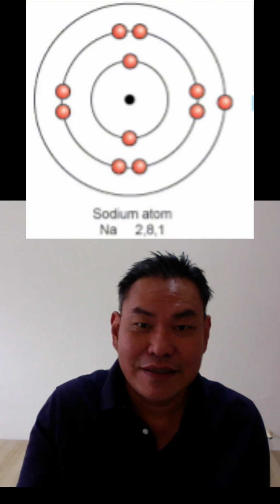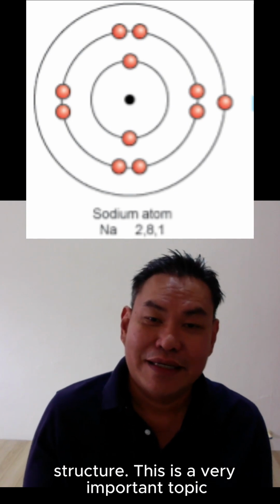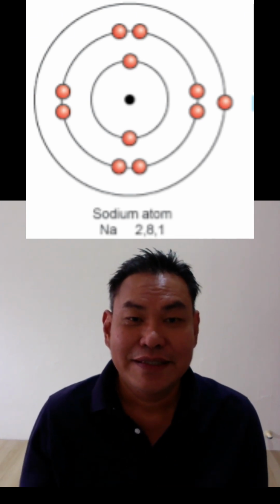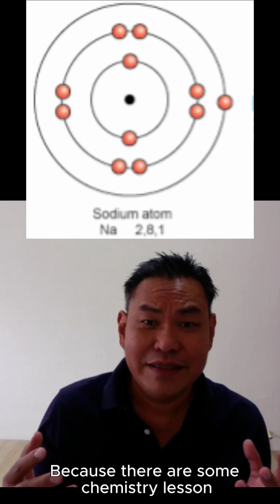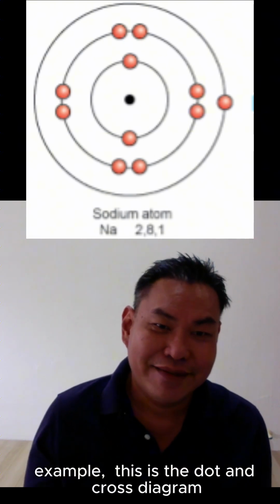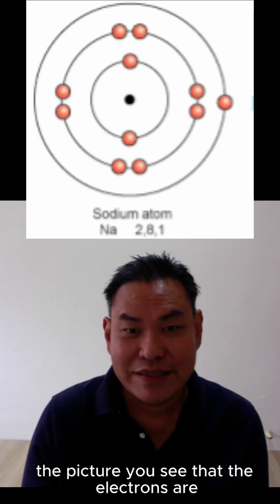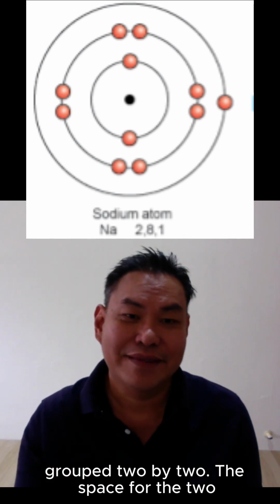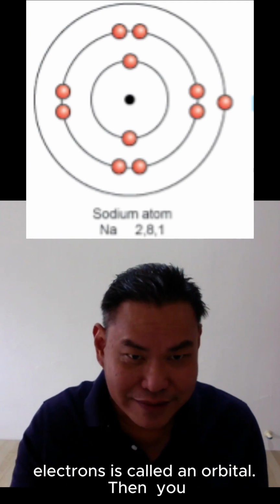Free Chemistry Workshop. Electronic Configuration.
Free Chemistry online workshop on Monday
2026
Feb 02,
Feb 09,
Feb 23.
No workshop on Feb 16.

6:00 pm : Singapore, Hong Kong, Manila
9:00 pm : Sydney
5:00 pm : Jakarta
2:00 pm : Seattle

Topic covered :

Atomic structure.
Electronic Configuration.

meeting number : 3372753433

book your seat by email.

whatsapp number
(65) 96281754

Please join if you can.